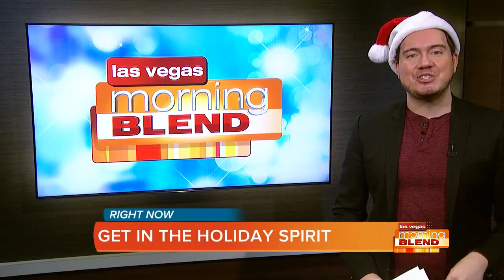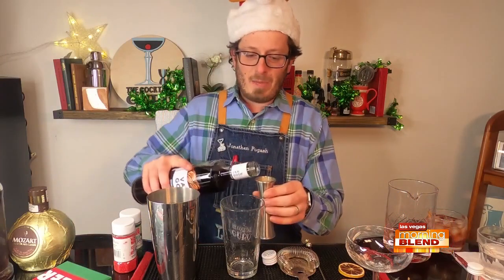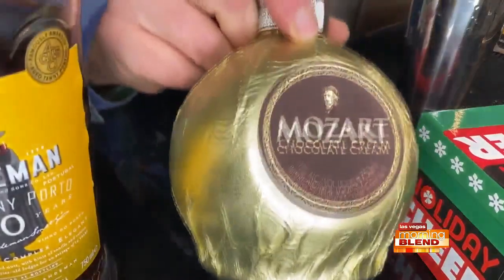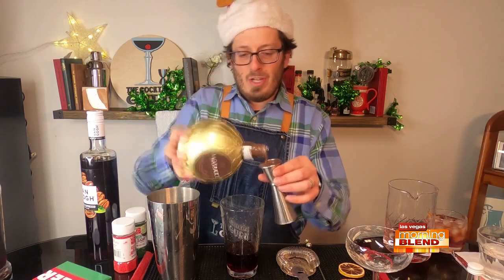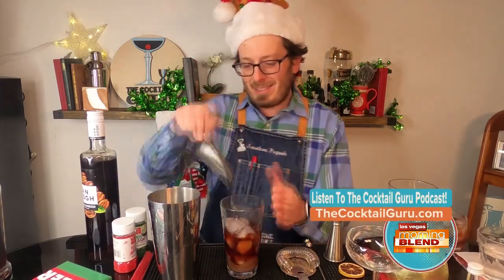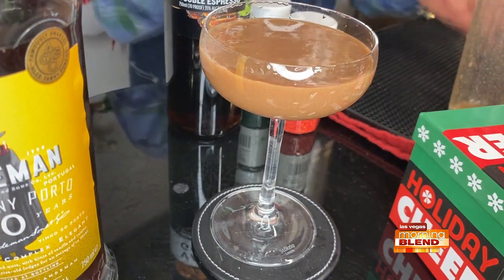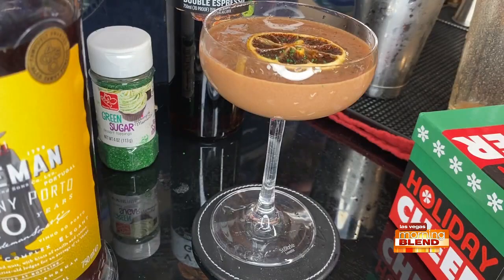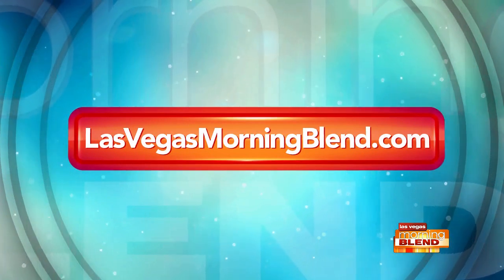HOLIDAY COCKTAIL: The Expresso Martini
'Cocktail Guru' Jonathan Pogash shares a delicious recipe that'll keep your spirits up this Holiday season